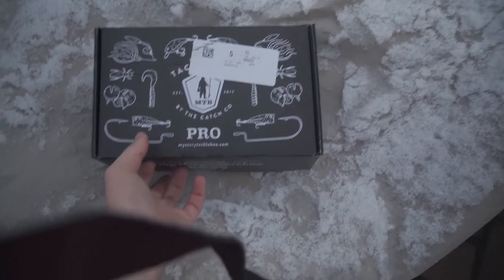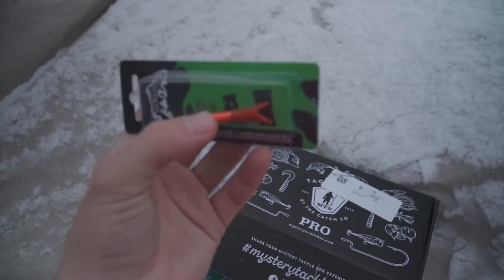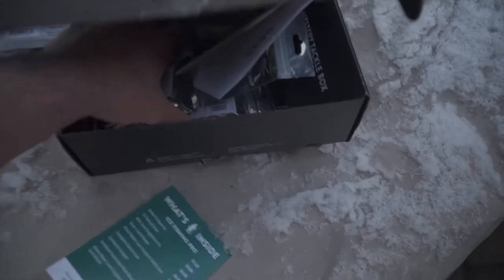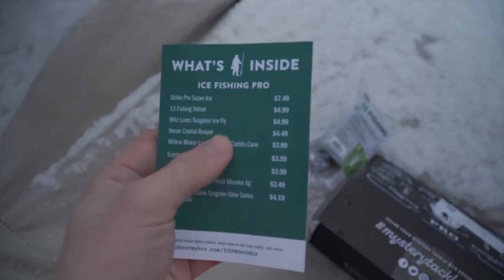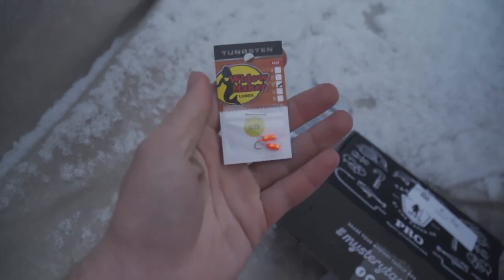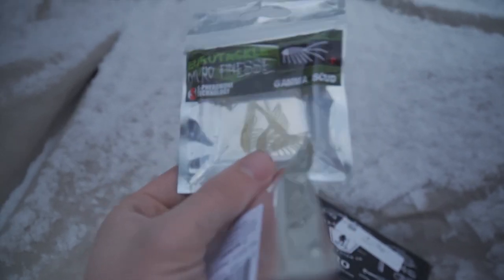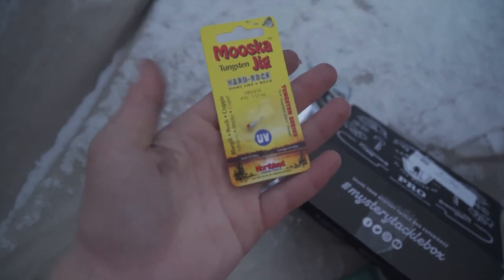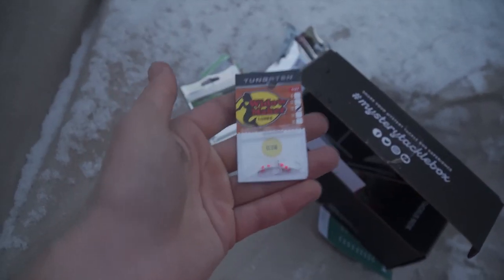Mystery Tackle Box PRO! Ice Fishing - Dec 2020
Unboxing the Mystery Tackle Box Pro ICE FISHING edition for December 2020. This box was insanely good and I can't wait to put the stuff in it to good use!
Filming Gear:
What I filmed with - GoPro Hero 5 Black
Editing Software – Premiere Pro CC 2018
Cheap GoPro Chest Mount
Super Cheap GoPro Head mount
My Favorite Fishing Setups of ALL TIME:
Affordable Baitcasting Reel
Affordable Bass Fishing Combo
CHEAP but AWESOME Trout Fishing Rod
The BEST Trout Fishing Reel
Channel art - The fish art is NOT mine, nor do I claim copyright. I will be updating this soon with the artists' credit.
Check us out on social media - @the_master_casters
 Personal IGs
Jeremy - @the_master_caster
Fishbrain –  @The_Master_Caster